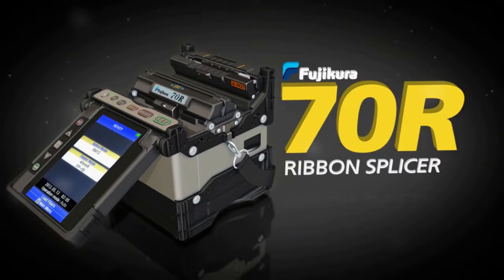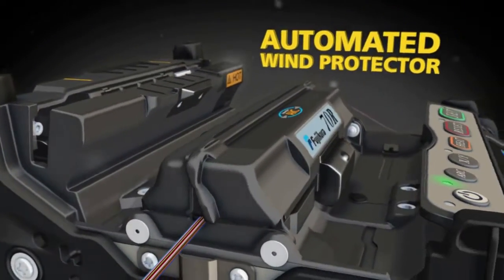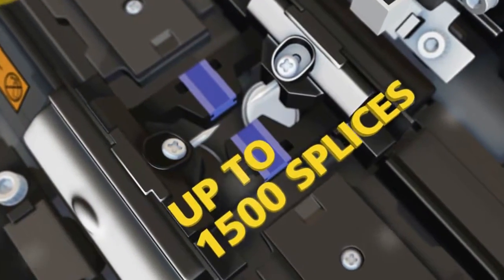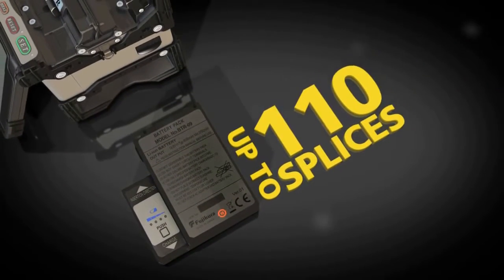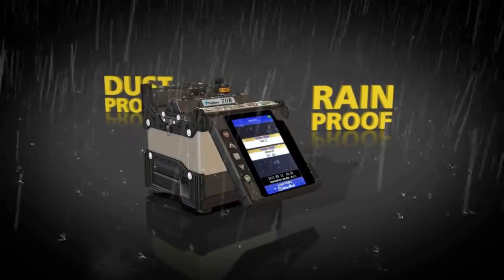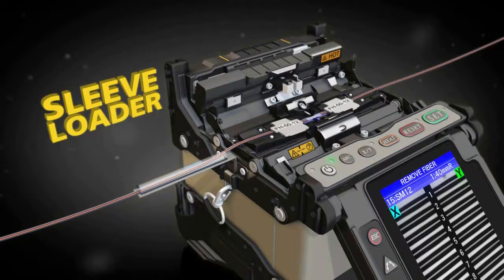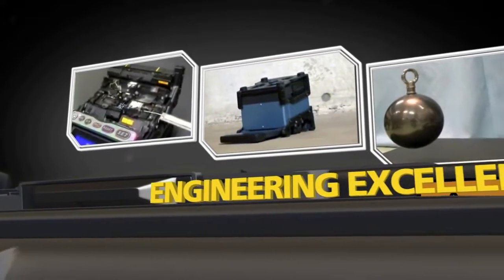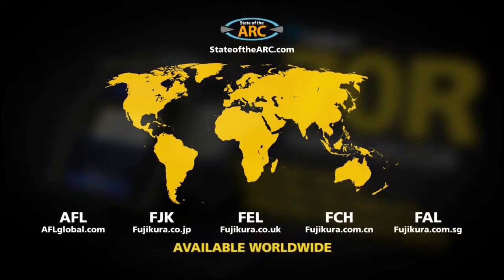Fujikura 70R Fusion Splicer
The Fujikura 70R is a fully ruggedized fusion splicer for ribbon optical fiber. The new design streamlines the steps required to complete splices, resulting in greater productivity. “Configurable automation” features allow you to customize the operation of the machine to best suit your particular splicing technique and process. A new programmable “automatic wind protector” closes and begins the splicing process after clamping the fibers in position or pressing the “set” button. Once the splice is completed the wind protector is automatically opened making removal of the fibers fast and easy! Similarly, the "clamshell" design of the tube heater clamps the splice splice protection sleeve and applies heat from both sides which results in a reduced shrink time of just 40 seconds.